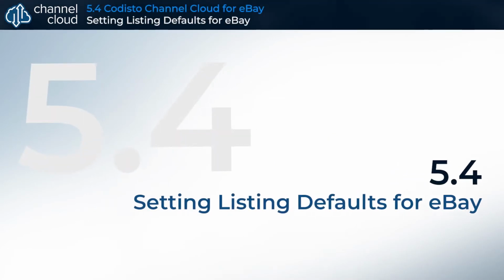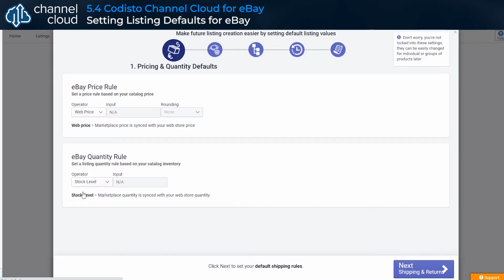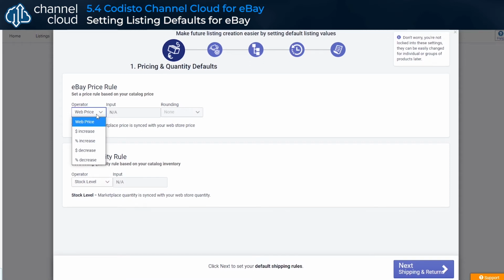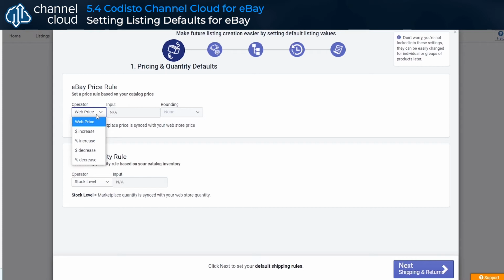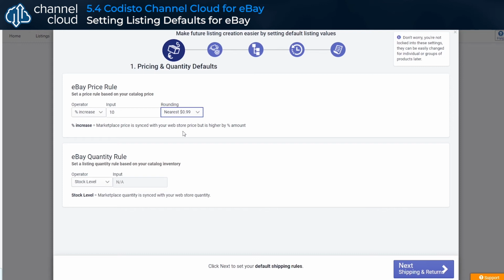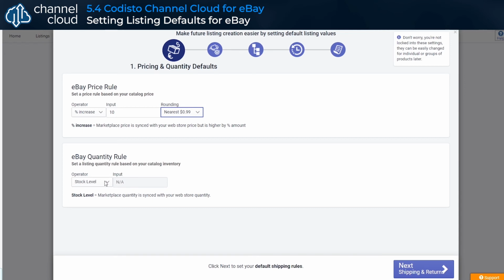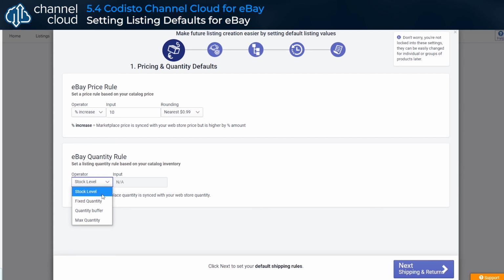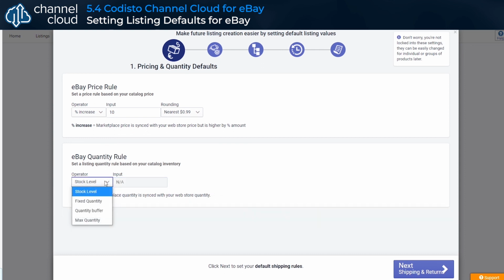Codisto Channel Cloud Tutorial Series 5.4 Channel Cloud for eBay: Setting Defaults